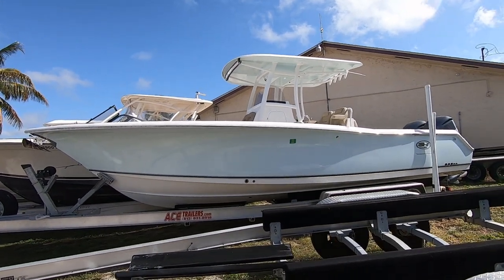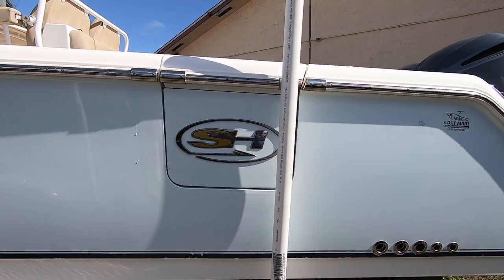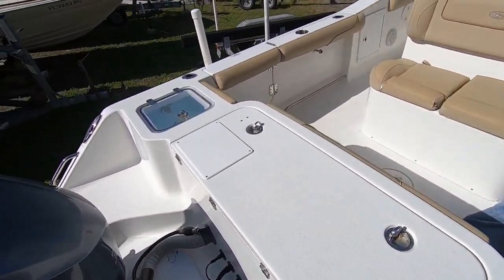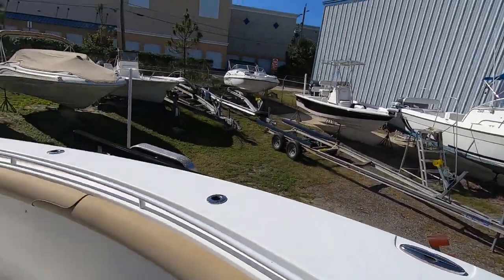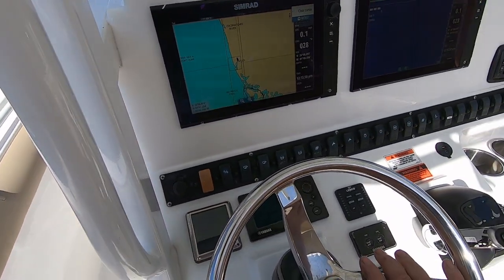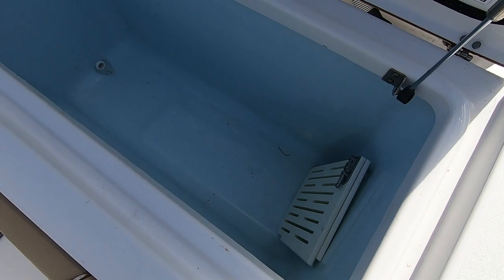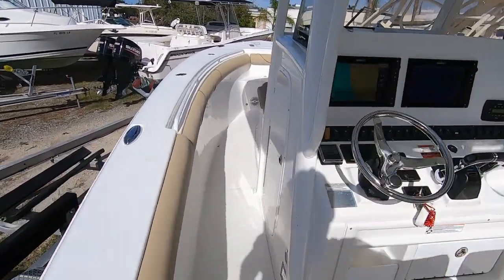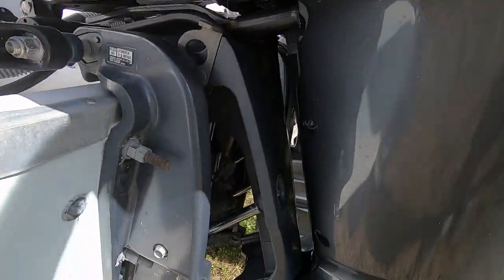SOLD...2015 Sea Hunt 30 Gamefish 180 hours. center console for sale in Naples Florida by Dan DiLisio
This is a beautiful 2015 Sea Hunt 30 Gamefish offshore fishing machine for sale. Includes twin Yamaha 300 hp Four Strokes. Only 180 hours on boat and motors. Includes a 2021 Triple axles aluminum trailer with brakes. Great shape . $150,000. Call for more info (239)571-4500 or go to our website for the full listing.